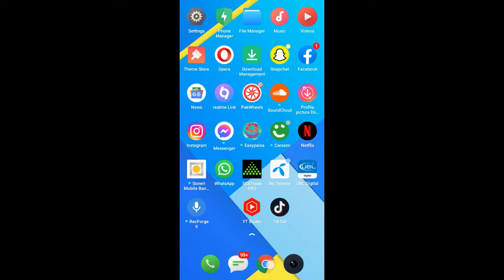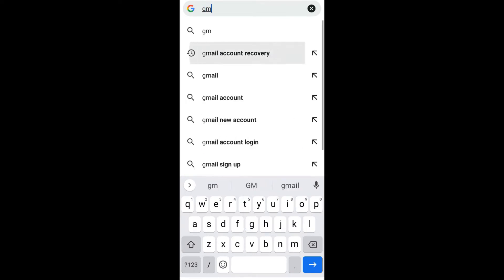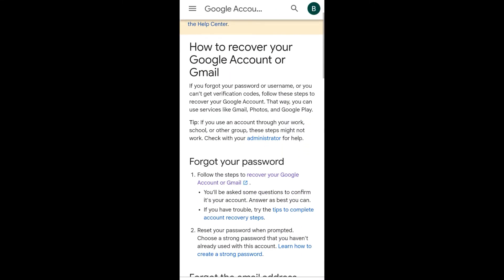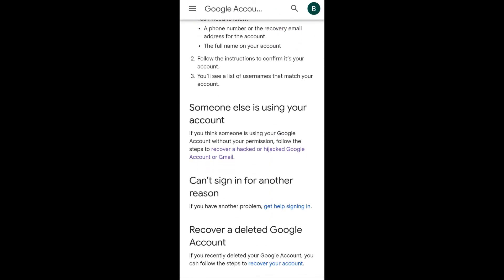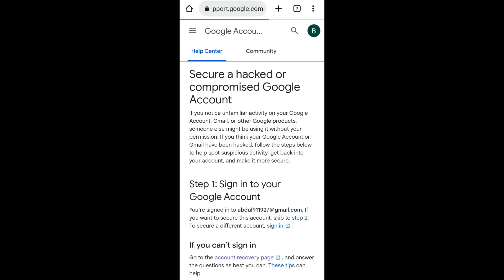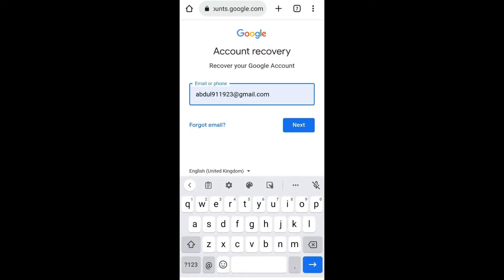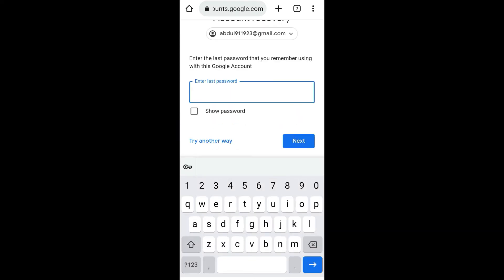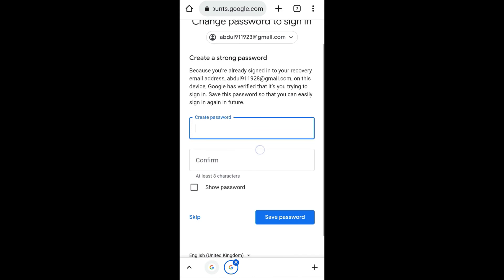How to recover hacked gmail account without the recovery email address and phone number